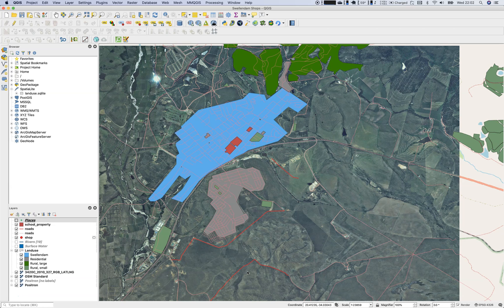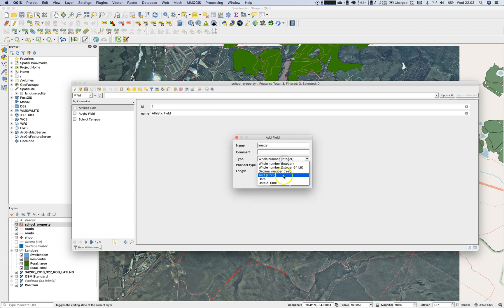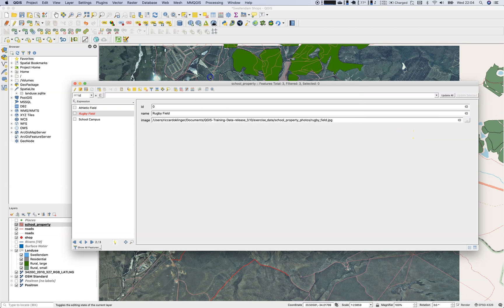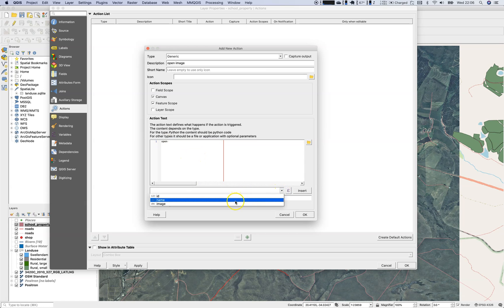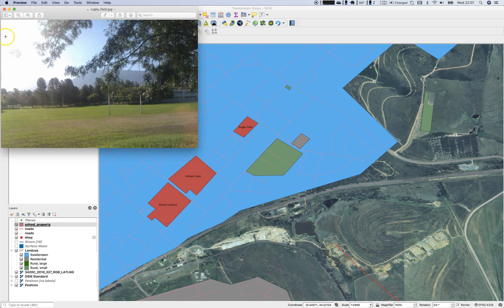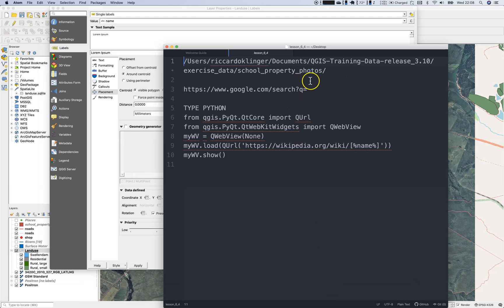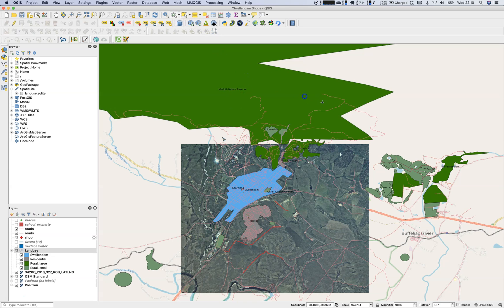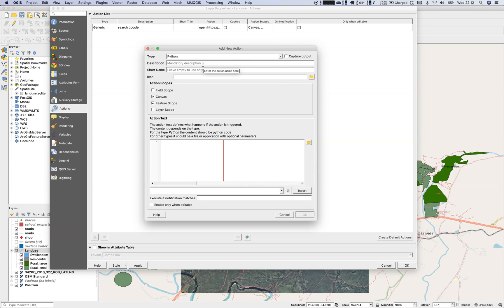GIS Lesson 6 4: Actions in QGIS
In this lesson we will have a look at actions and how this feature can add value to your everyday work in QGIS 3: autosearching in Google, opening images, autosearches in QGIS without a browser using Wikipedia.